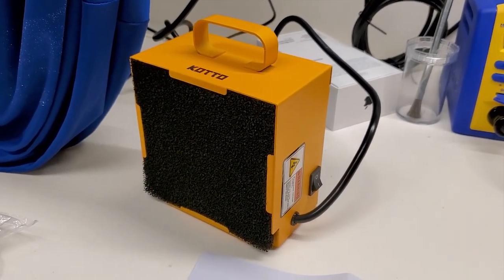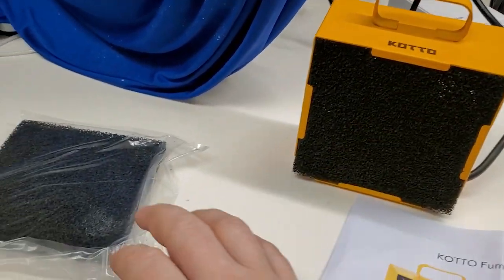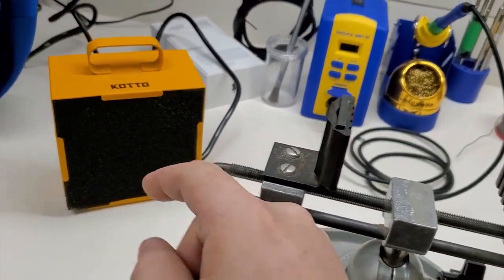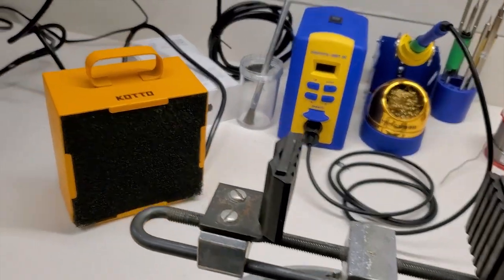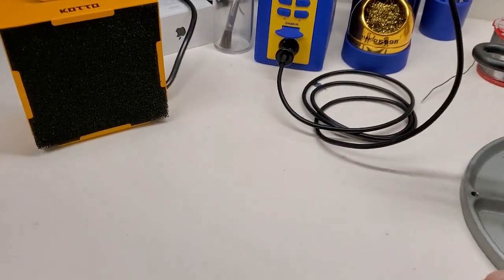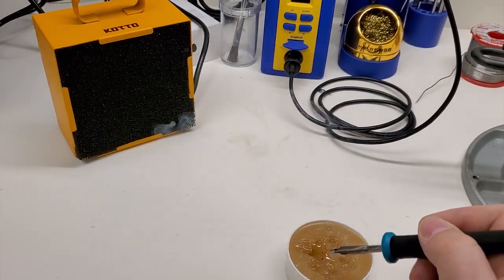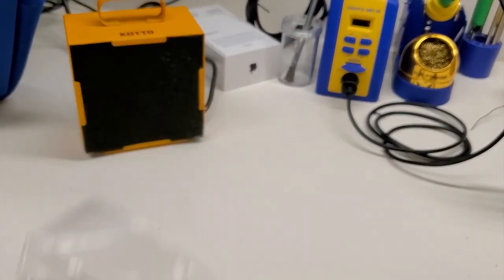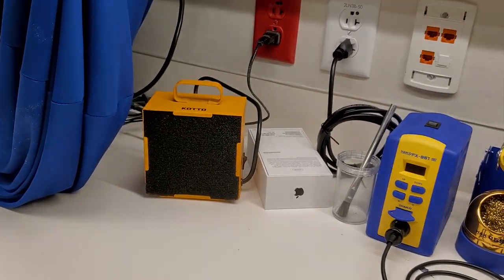Kotto Soldering Fume Extractor Review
Tired of soldering fumes blowing up into your face?  So am I!

Quick 861DW
Quick TS1200A Soldering Station
HAKO FX951